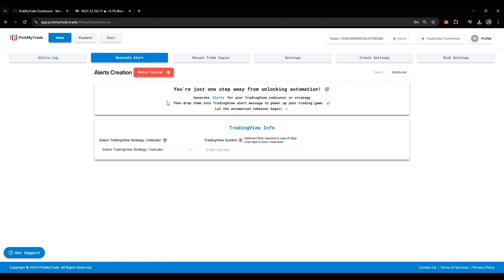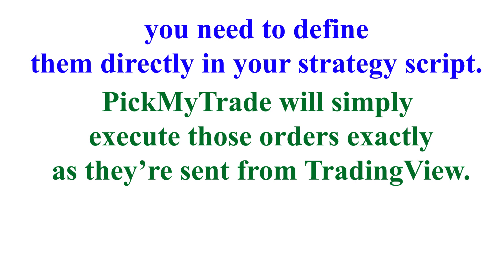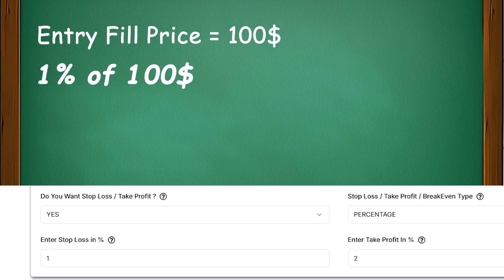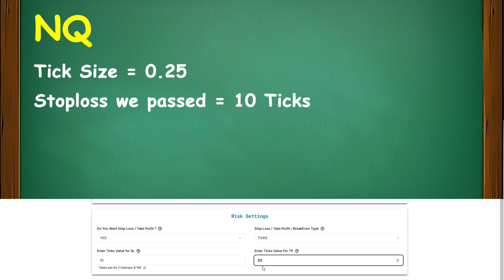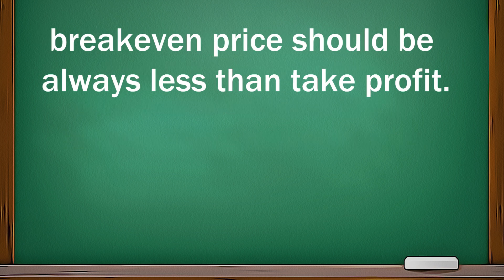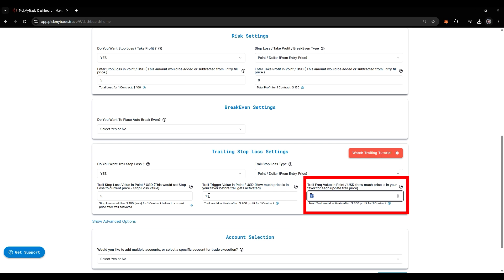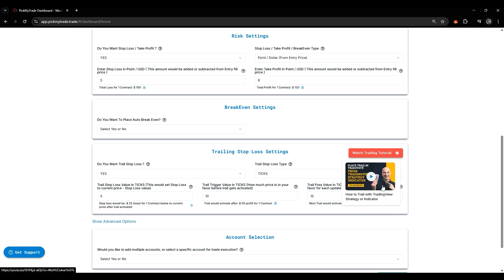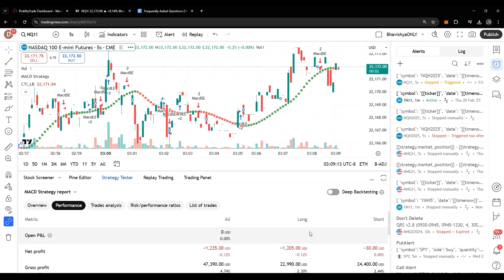Automate Your TradingView Strategy With Tradovate TODAY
Learn how to automate your TradingView strategy with Tradovate today! Start trading like a pro with this powerful tool for live trading and prop firm automation.

Join the automated trading revolution with PickMyTrade! 🚀

You can use this Link for Sign Up for Ninja Trader /Tradovate you would get 50$ bonus on first Trade

"Services offered through this program are not available to residents of the United States or
jurisdictions where such activities are prohibited."

General Risk Disclosure : Futures and forex trading contains substantial risk and is not for every investor. An investor could potentially lose all or more than the initial investment. Risk capital is money that can be lost without jeopardizing ones’ financial security or life style. Only risk capital should be used for trading and only those with sufficient risk capital should consider trading. Past performance is not necessarily indicative of future results. Automate your trades directly from TradingView